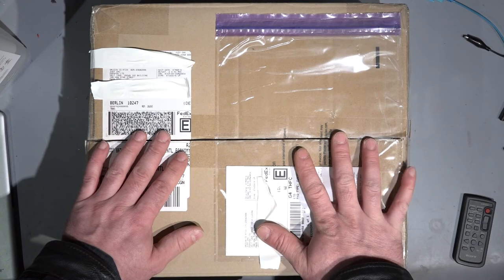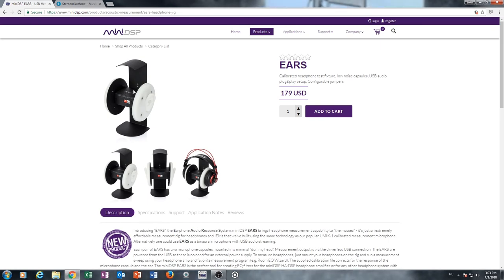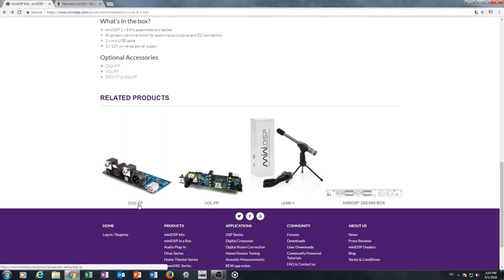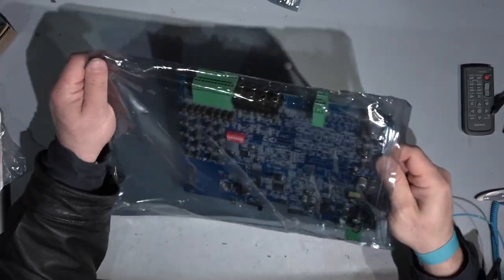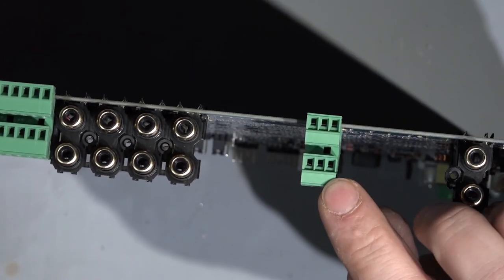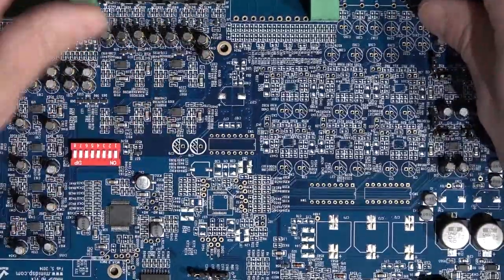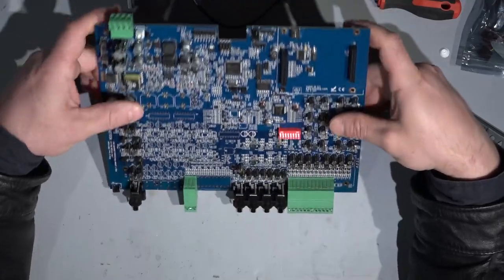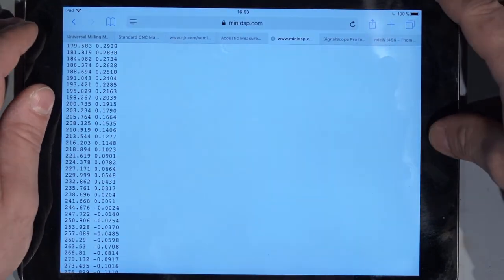miniDSP 2X8 kit - high end DSP platform (part 1)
miniDSP 2 x in, 8 x out Digital Audio signal processor platform

I have a big (huge, massive, giant...) project, and I need a DSP platform for check the concept, around the speaker management.

More information about the B-MastR mk1 soon on my website!

This DSP board is a sweet DIY kit, for speaker management!

Check their website, because there is a lot of good stuff!